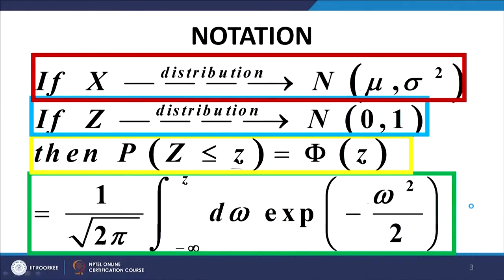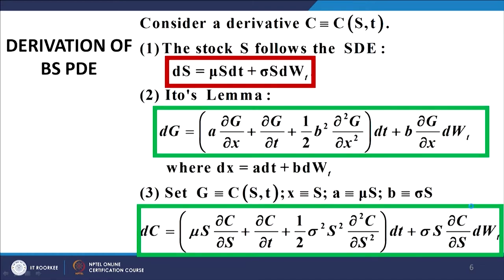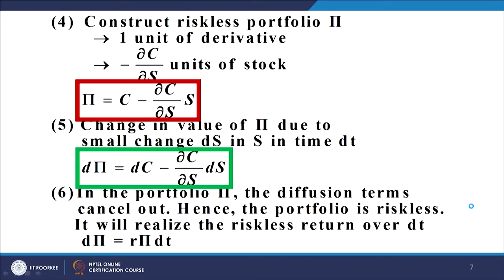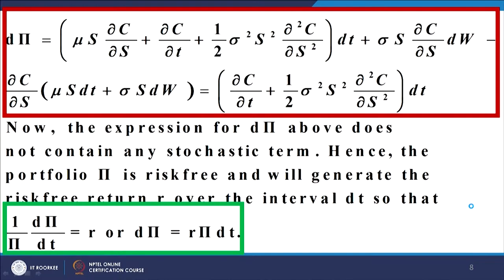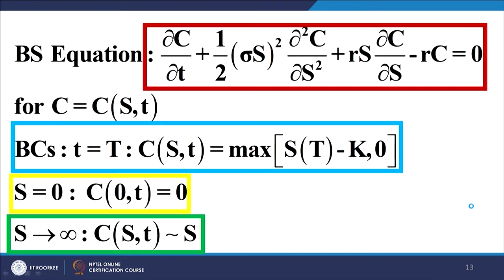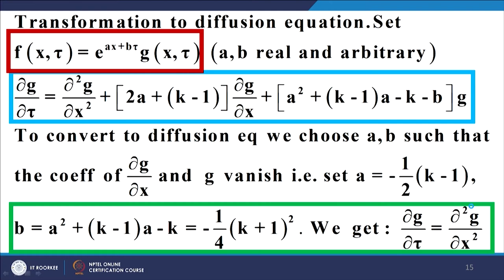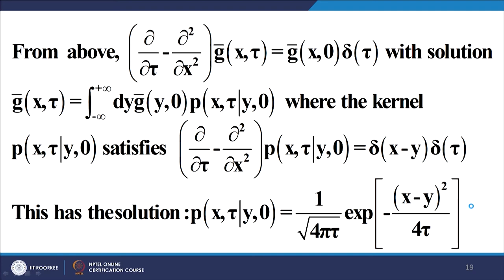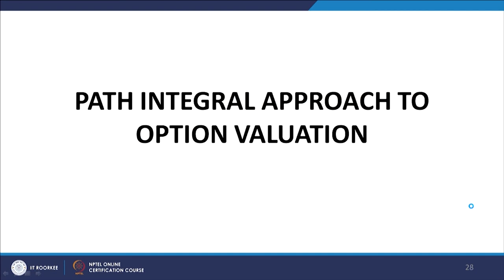Lecture 58: Black Scholes Model